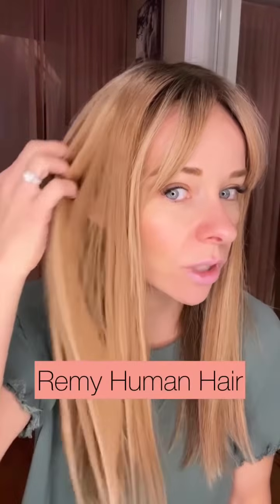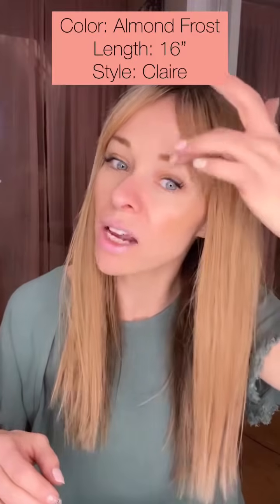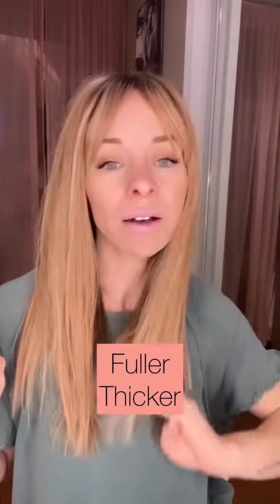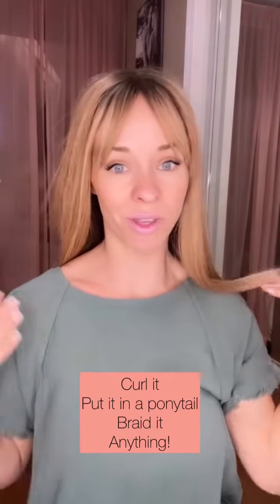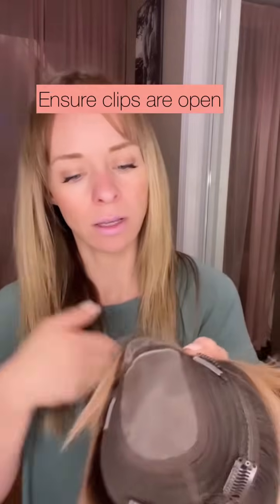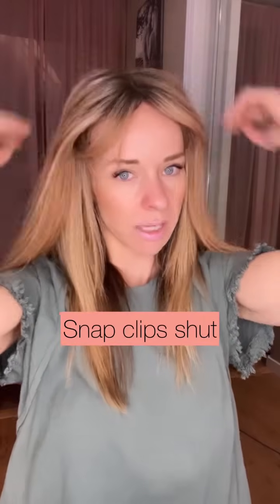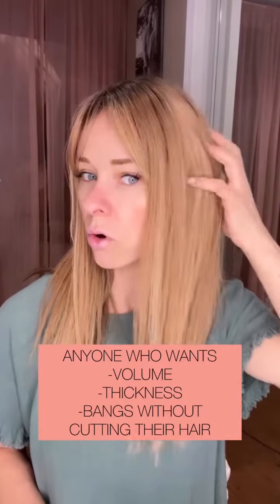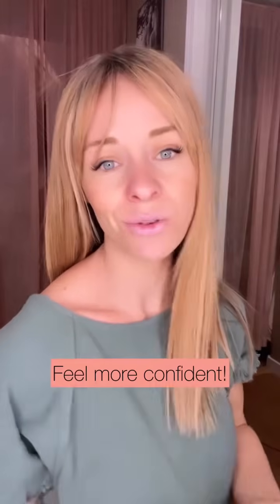Curious about what a topper with bangs looks like? Check the video!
Welcome to UniWigs Channel.

Claire with bangs offers a lace front that creates a natural-looking hairline and allows for off-the-face styling. It has bangs, which help you to avoid the concern of an unnatural hairline. The monofilament top creates the appearance of natural hair growth.

Four strategically placed, pressure-sensitive clips provide a secure, comfortable fit.

This exquisite hair addition is ideal for adding volume on top of the head.

100% fine human hair allows you to seamlessly blend the piece with your own hair.

Style it out of the box with long, sweeping front or cut-in bangs. This hairpiece is extra special!

SPECIAL FEATURES:

Pre-cut Lace Front is ready-to-wear and virtually invisible, creating a natural-looking hairline that gives you amazing off-the-face styling versatility and contours to the shape of your head.
Monofilament Top creates the illusion of natural hair growth where the hair is parted.
100% Human Hair is the finest quality and gives you the option to style the hair with heat tools and treat it just like your own hair.

The UniWigs channel is a full collection of UniWigs toppers, UniWigs human hair wigs, UniWigs synthetic wigs, UniWigs LaVivid hairstyles, and UniWigs hair extensions. In this channel, you will find more reviews and tutorials.